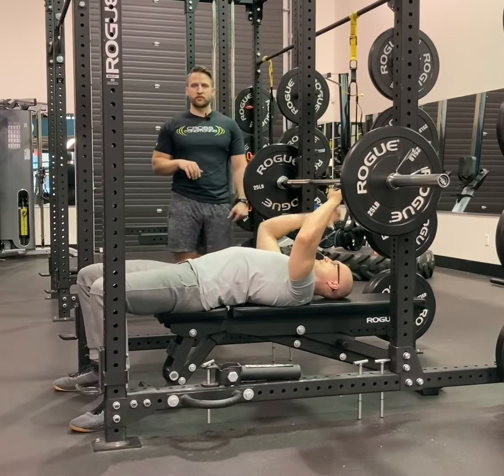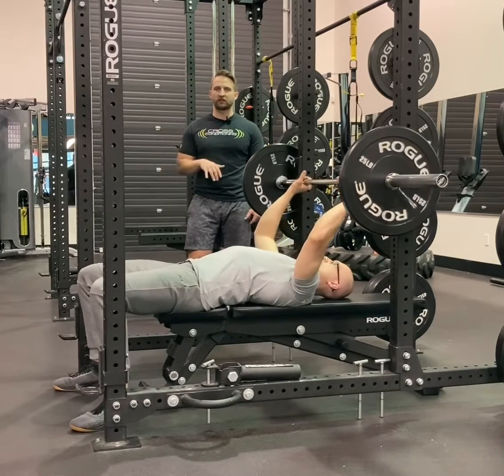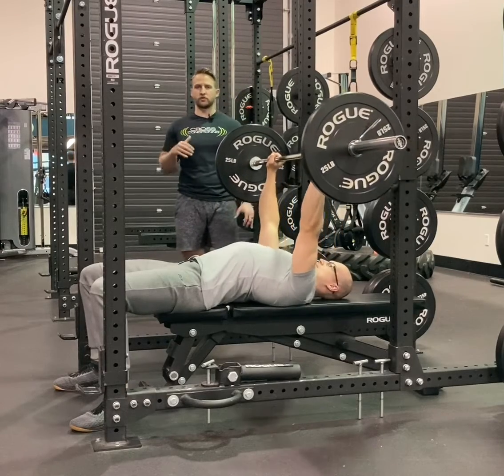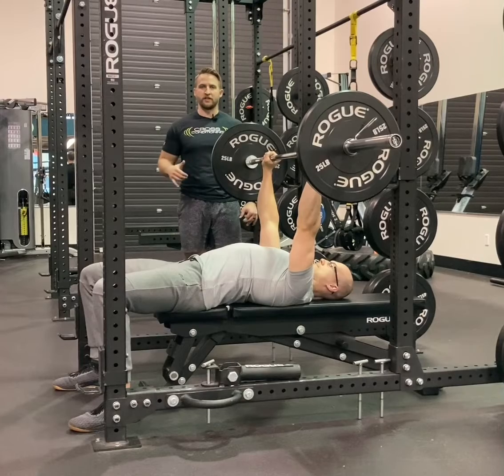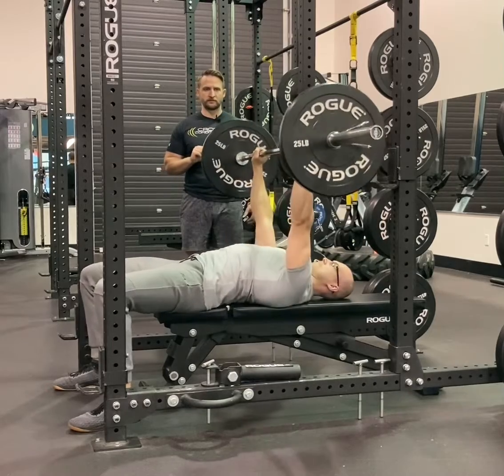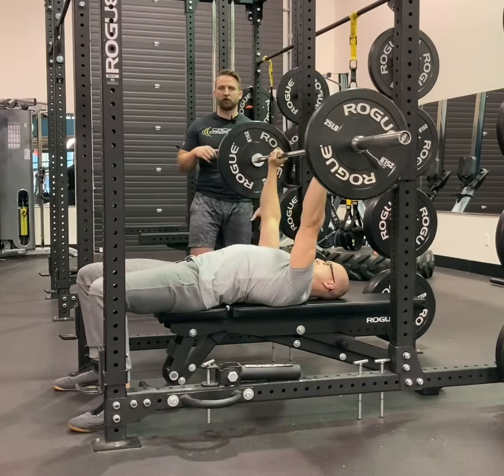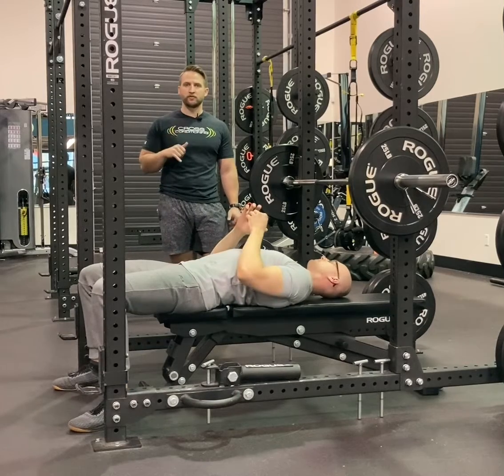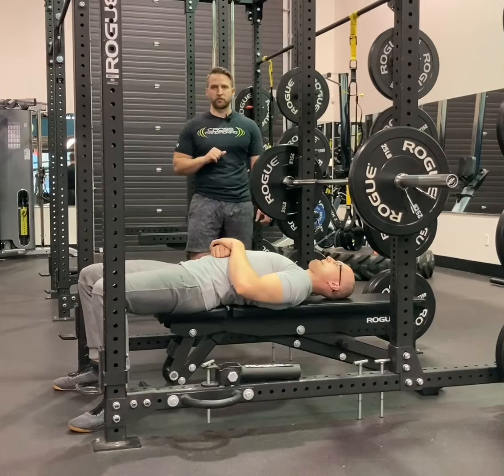Power BB Bench Press